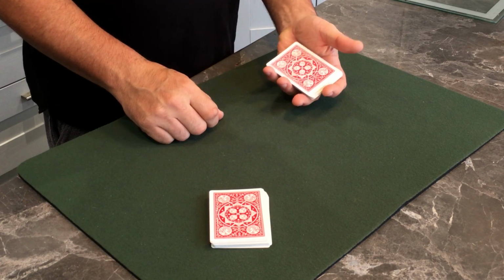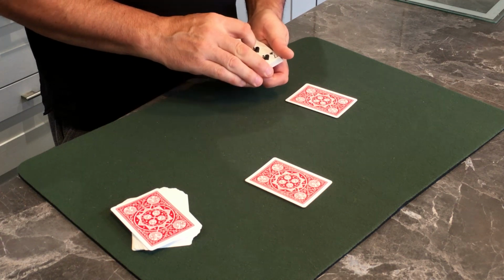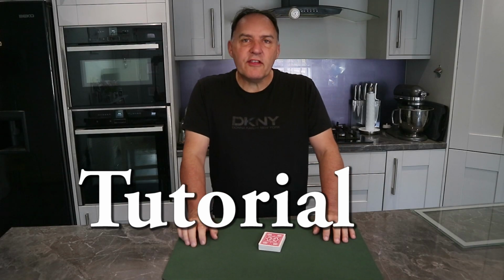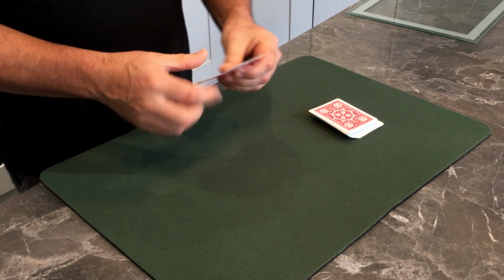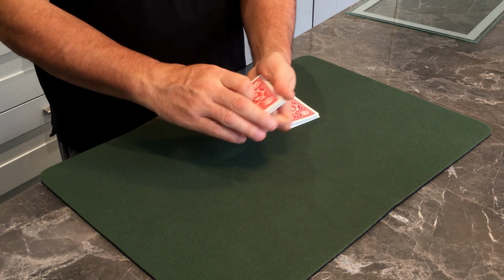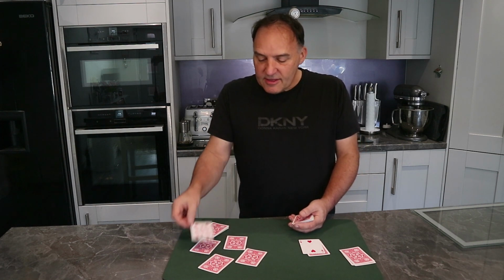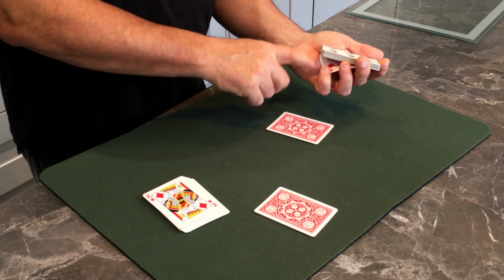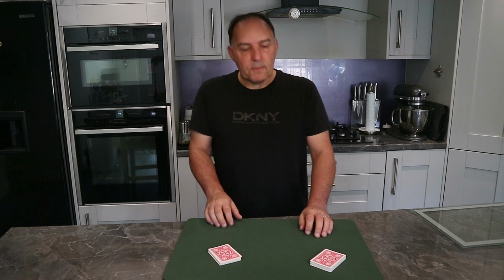Divining Cards - Two Cards Match Magic Card Trick - Learn a Trick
Super easy to learn and perform. A great little card trick to impress friends and family. 2 cards chosen match, with a BIG finish!
Full teaching video at the end. Enjoy! It's Fun!

Learn Easy Card Tricks with New Book from Amazon